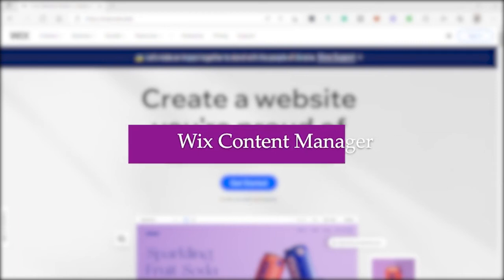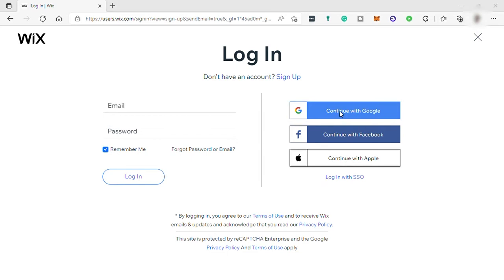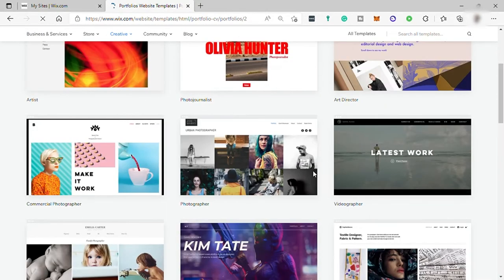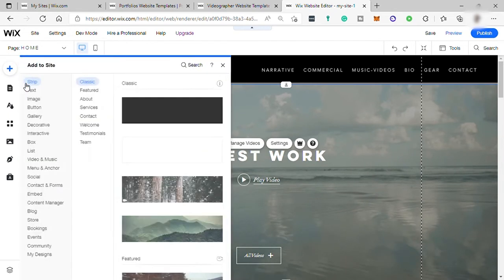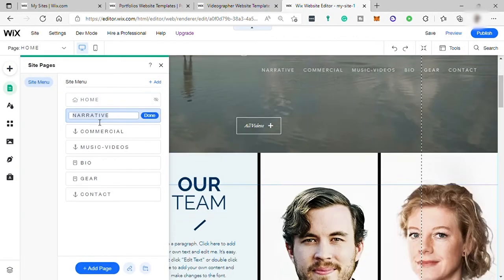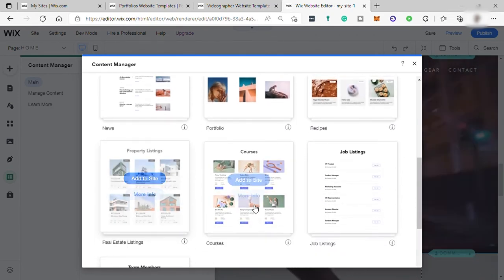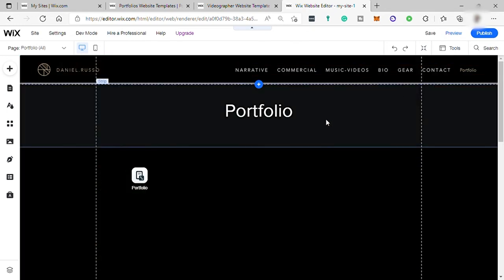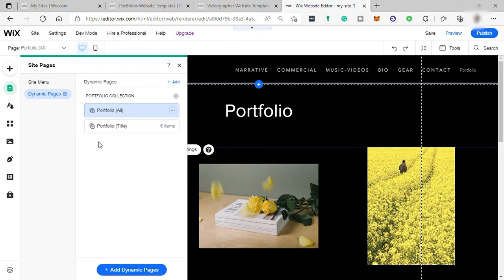Wix Content Manager | How To Build your own Database on Wix (Guide)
In this tutorial video, I will teach you how to build your own database on Wix. This video will be a step-by-step guide on setting up your database that will enable you to store and manage data or content such as information from your visitors, product information, and other useful info.